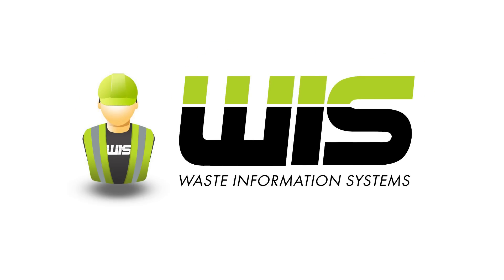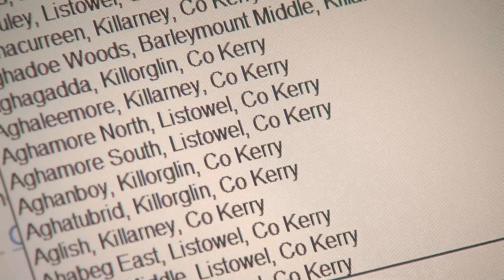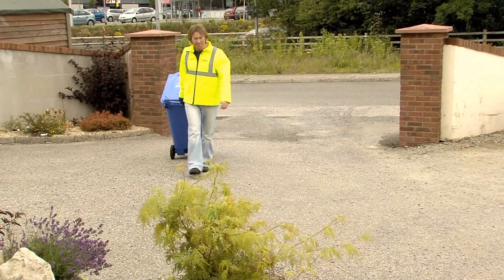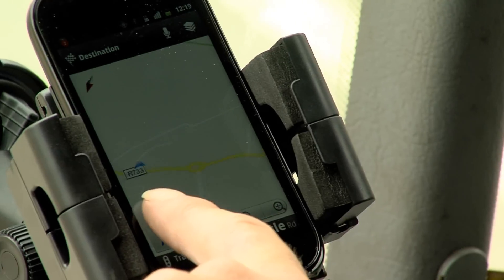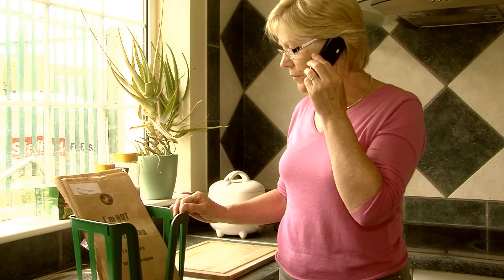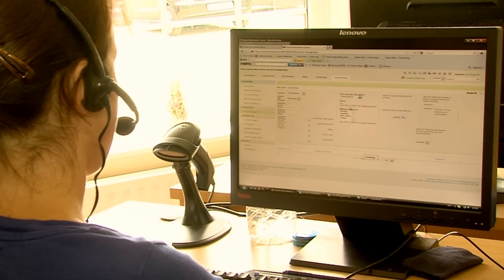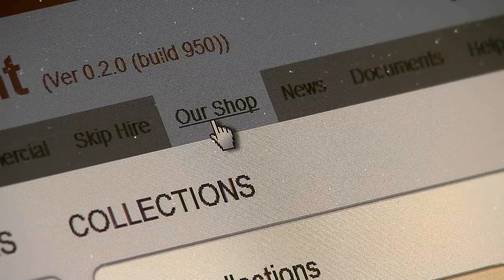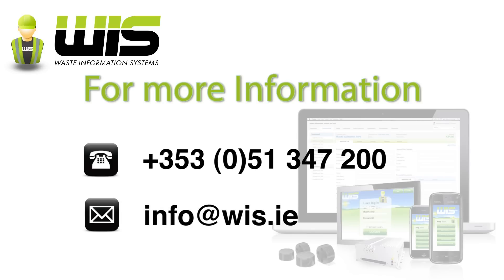Waste Information Server : Domestic Waste Collection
The Waste Information Server (WIS) : Domestic Waste Collection Service Module powers all the components needed to help your business increase sales margins and reduce overall monthly costs.